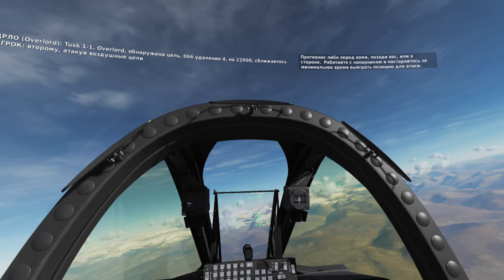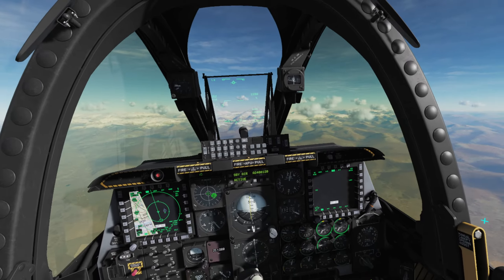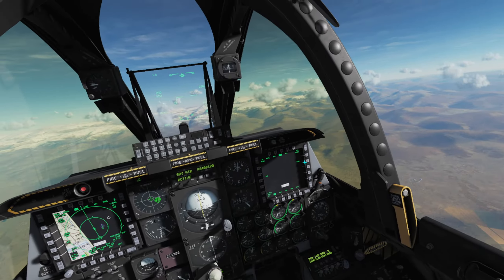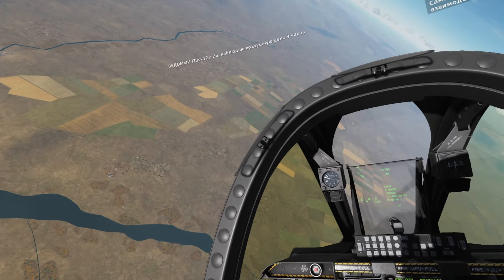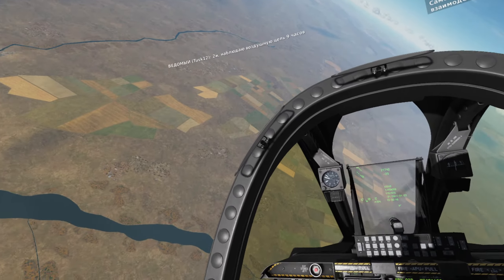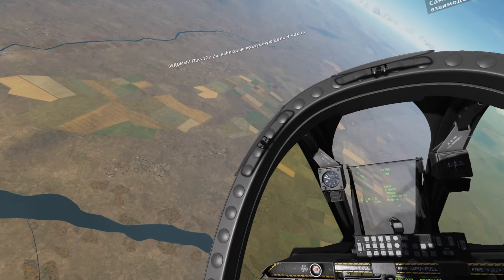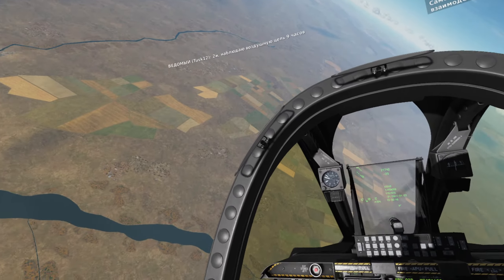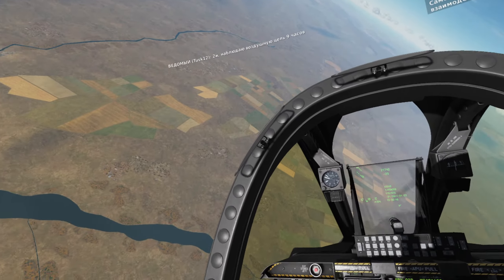DCS World HD VR A-10C Warthog Тренировка, Ближний бой (БВБ) 2 против 1 (без комментариев) 1440p60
Digital Combat Simulator World (DCS World) - бесплатная компьютерная игра, симулятор боевых действий.

Цель проекта DCS - реалистичное моделирование боевых машин мира: самолетов, вертолетов, бронемашин, кораблей и другой техники. В комплект бесплатной игры входит карта Кавказа с побережьем Черного моря, которая включает часть территории России, Грузии, Турции, а также полностью Абхазию и Осетию. В игре изначально доступны два самолета: российский штурмовик Су-25Т и американский поршневой истребитель времен Второй мировой войны P-51D Mustang в гражданском варианте. Для покупки доступны еще более двух десятков самолетов и вертолетов.

В игру входит один из самых мощных редакторов миссий, когда-либо созданных для авиасимуляторов. Вы можете создавать миссии любой сложности, используя большой арсенал объектов и техники, включая 156 видов оружия, 105 наземных юнитов, более 50 единиц ПВО, 19 кораблей и 84 летательных аппарата под управлением искусственного интеллекта. Сетевая игра через интернет позволит Вам участвовать в виртуальных сражениях в обществе других игроков. DCS World постоянно расширяется как новыми платными модулями от опытных разработчиков, так и пользовательскими модами от сообщества игроков, которые Вы можете приобрести или бесплатно скачать с сайта.

DCS это настоящая "песочница" для ценителей и энтузиастов воссоздания исторических и гипотетических вооруженных конфликтов, которая уже сейчас покрывает несколько временных отрезков, таких как Вторая мировая война, Корейская война, Вьетнам, Война в Заливе и современность. В настоящее время для игры выпущены несколько карт разных эпох: современный Кавказ и американская Невада, а также историческая карта Нормандия 1944. В разработке находятся новые карты включая Персидский залив, Сирия и другие.

DCS World сочетает в себе как аутентичную, честную симуляцию игровых объектов так и игровой режим позволяющий пользователям разного уровня и вовлеченности найти свою игру.

После этого останется только сесть в кабину реального прототипа!